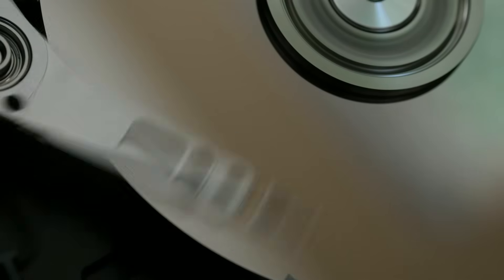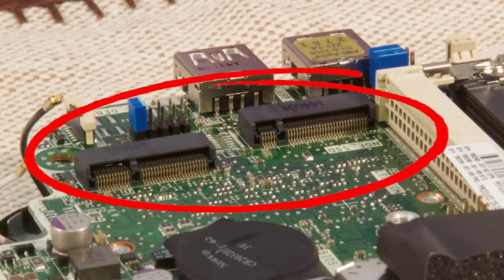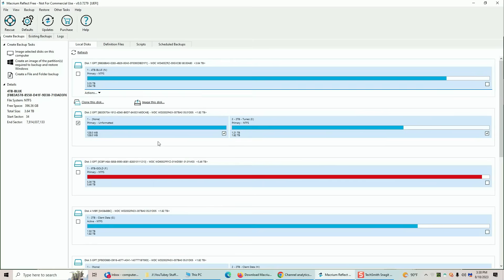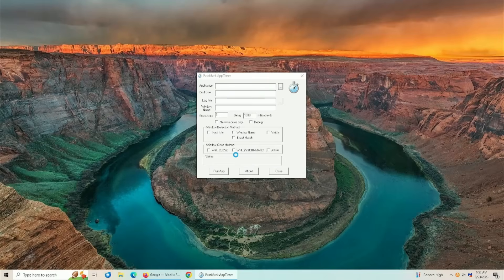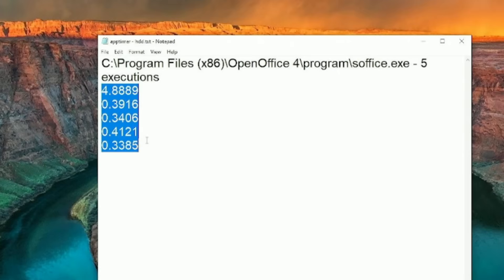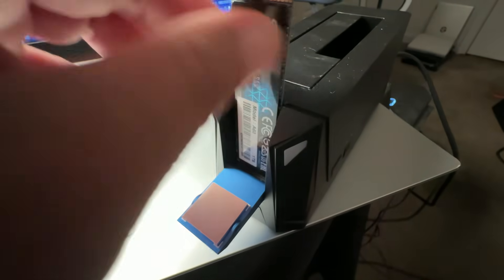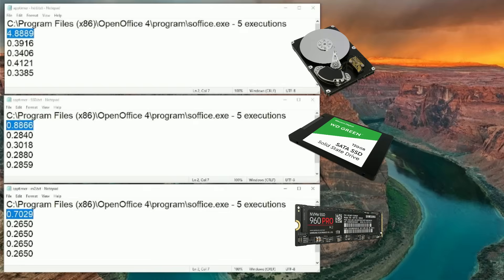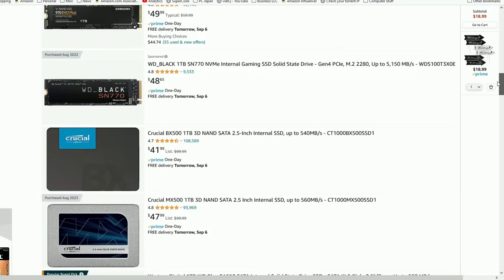HDD vs SSD - is upgrading your hard drive ACTUALLY worth it?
If your desktop or laptop is slow, it very well could be because you still have a mechanical drive in your computer versus the more modern SATA SSD all-digital drive.

In this video, I show you real-world examples of *identical* mechanical drives, SSD drives and m.2 NVMe drives, with boot speed tests and app-opening tests so you can see for yourself exactly what kind of difference you can expect from upgrading from a mechanical drive.

Video links:
👉  Macrium Reflect (FREE) software:

👉 Sabrent HDD/SSD/NVMe m.2 dock and offline cloner:
👉 PNY CS900 1TB SSD drive
👉 PNY CS900 2TB SSD drive

Scott's YouTubey stuff wish list:

Hardware ---
◼ Netgear A6100 wifi adapter
◼ Cordless, rechargeable air duster 6000mAh 10w fast-charging